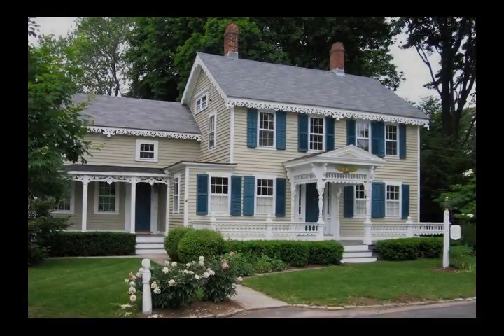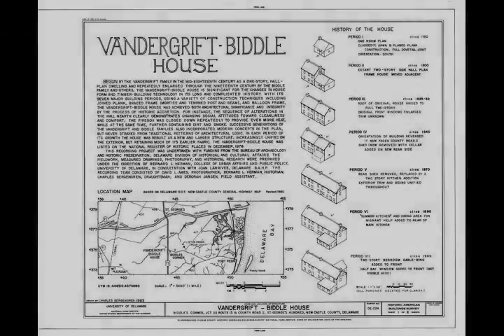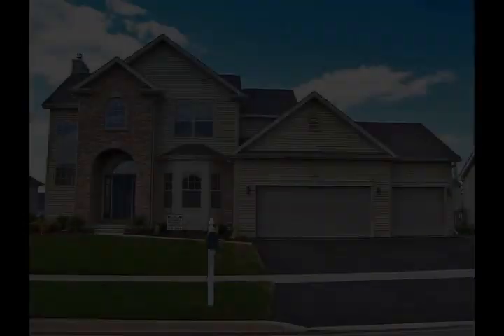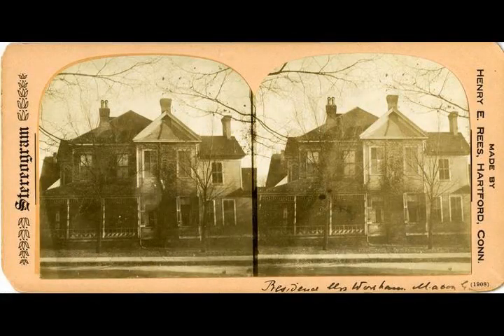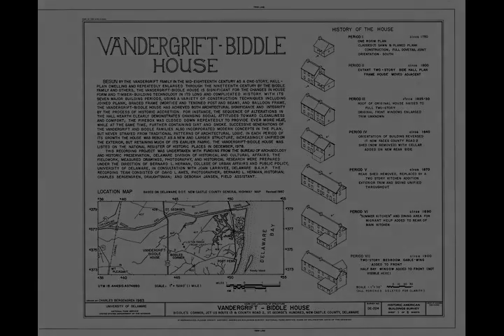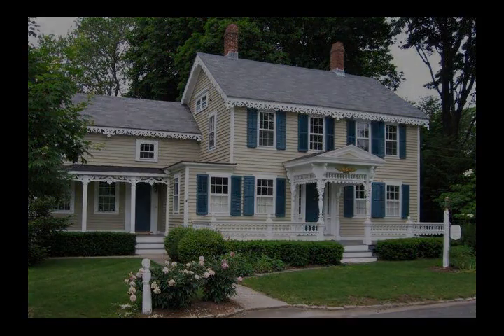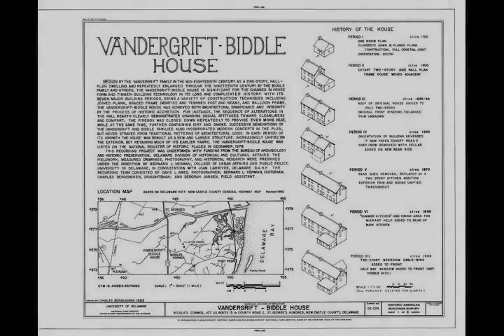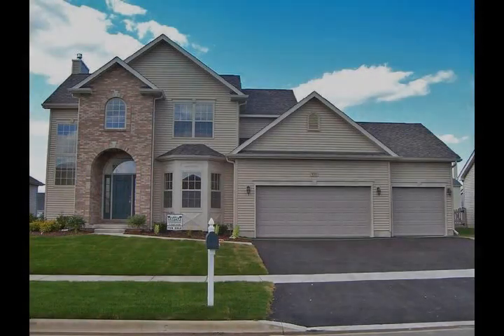House - Wikipedia article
Video summary:
A house is a single-unit residential building. It may range in complexity from a rudimentary hut to a complex structure of wood, masonry, concrete or other material, outfitted with plumbing, electrical, and heating, ventilation, and air conditioning systems. Houses use a range of different roofing systems to keep precipitation such as rain from getting into the dwelling space. Houses may have doors or locks to secure the dwelling space and protect its inhabitants and contents from burglars or other trespassers. Most conventional modern houses in Western cultures will contain one or more bedrooms and bathrooms, a kitchen or cooking area, and a living room. A house may have a separate dining room, or the eating area may be integrated into another room. Some large houses in North America have a recreation room. In traditional agriculture-oriented societies, domestic animals such as chickens or larger livestock (like cattle) may share part of the house with humans.

About us:
The AI reader Movies channel helps you learn about Movies. We use Wikipedia articles one of the most reliable sources on the internet. Learn while driving, while at the office, or while relaxing at home. Just turn on our channel and learn about all sorts of historic events and people.